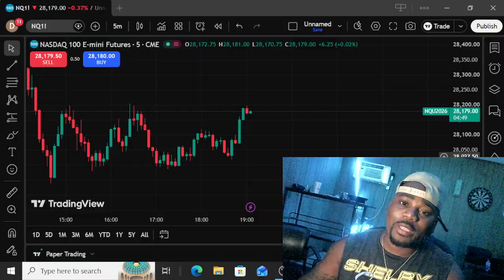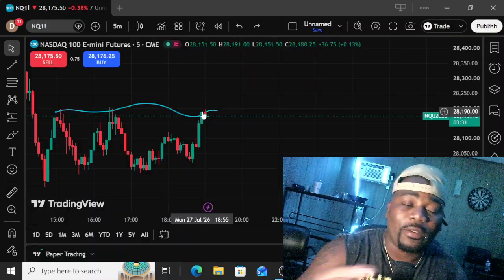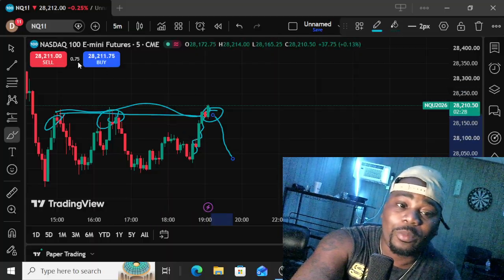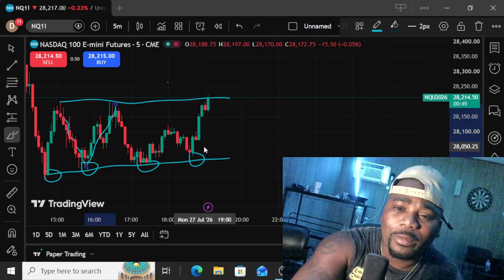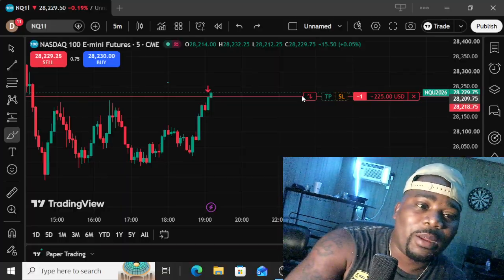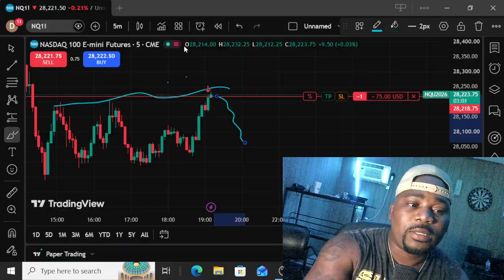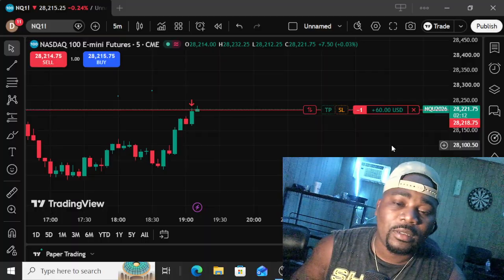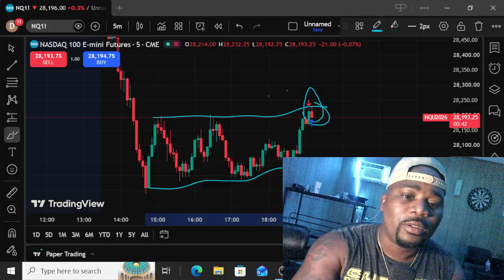using support and resistance strategy day trading